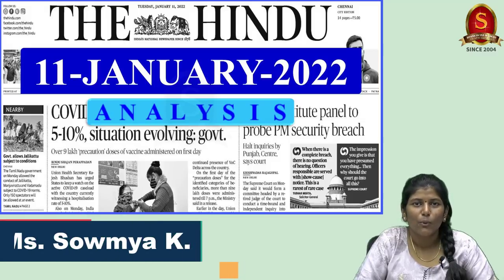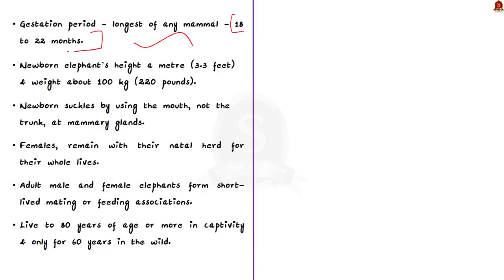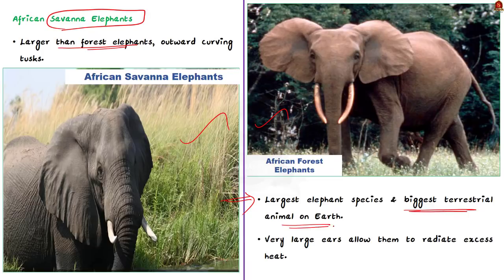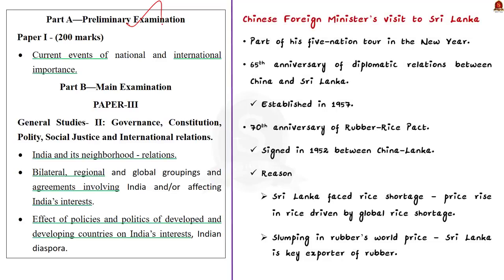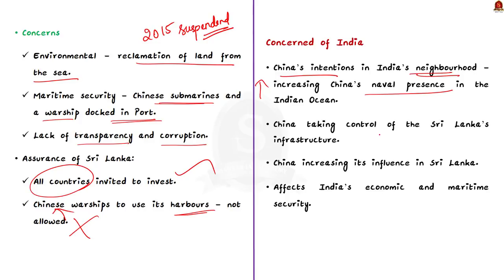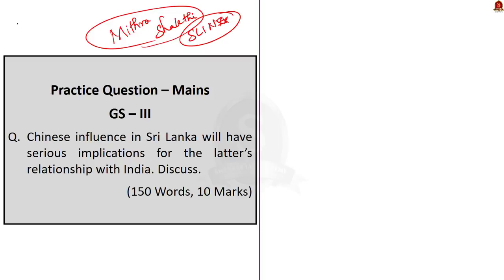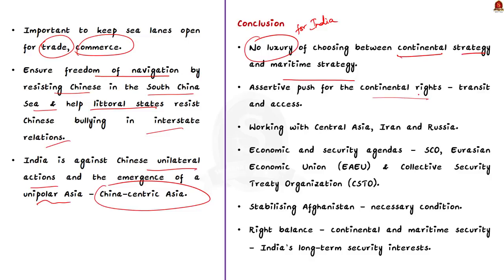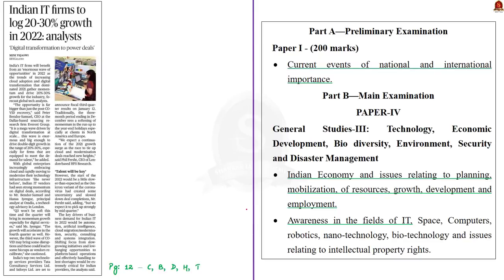The Hindu Daily News Analysis || 11th January 2022 || UPSC Current Affairs ||Prelims'22 & Mains'22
Time Stamping -
►►Introduction - 0:00
►►List of Topics - 00:
1. Jumbo shower
2. ‘No one should interfere in China-Lanka ties’
3. The sail that Indian diplomacy, statecraft need
4. Indian IT firms to log 20-30% growth in 2022: analysts
5. Kathakali festival
6. Prelims Practice Questions
7. Mains Practice Questions

Important topics such as Kathakali Elephant AsianElephant AfricanElephant ChinaLanka IndianDiplomacy ITSector ServiceSectors IndianEconomy are vividly discussed in UPSC Civil Services Exam Perspective in this video, with a special Practice cum Revision session in the end.